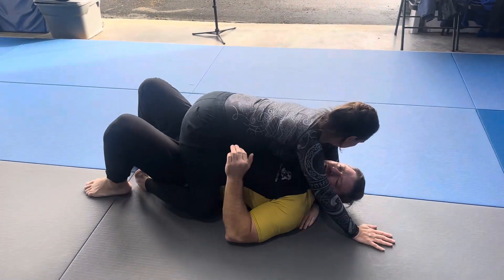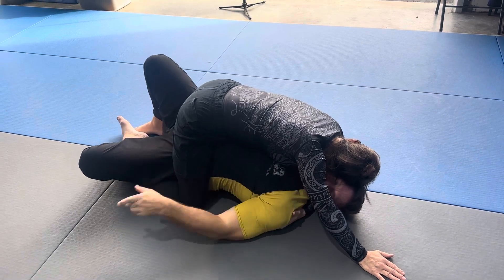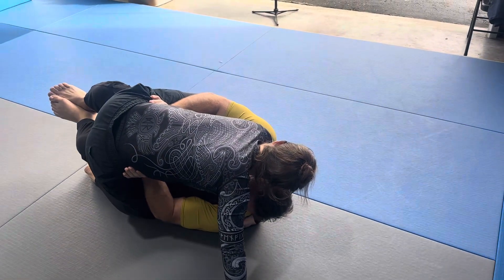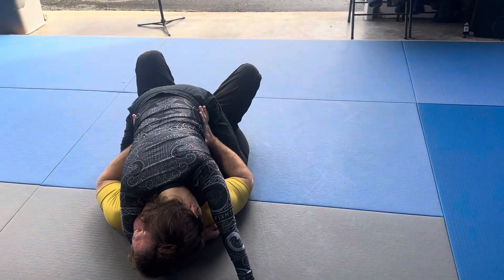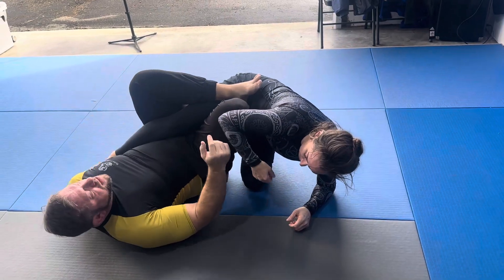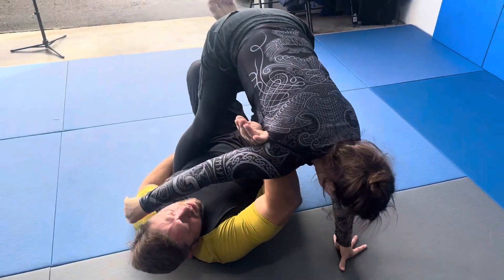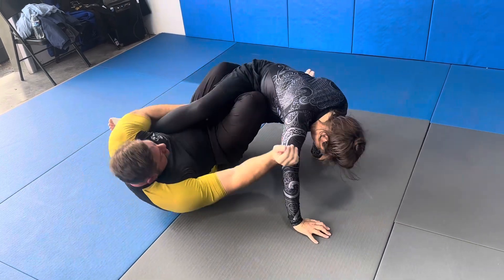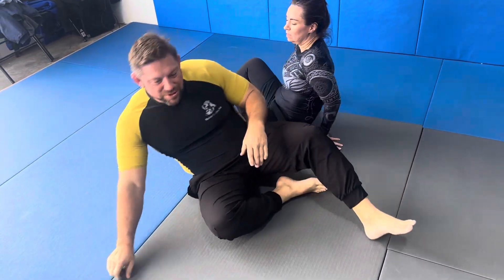Bottom Mount to Cross Ashi #906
Bottom mount kip to Irimi Ashi Garami/cross Ashi Garami